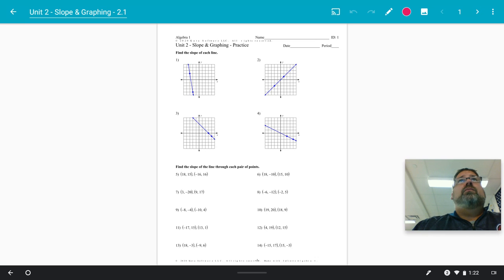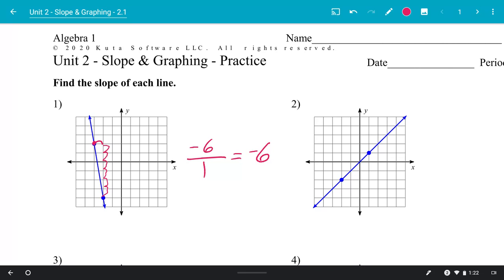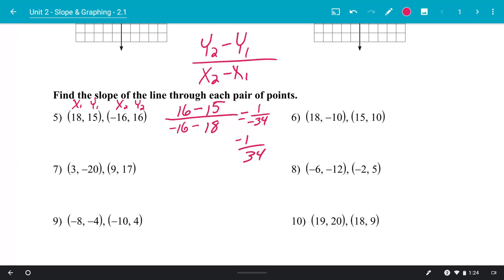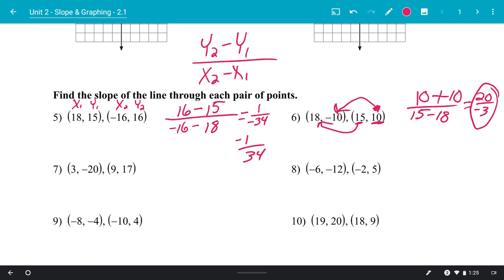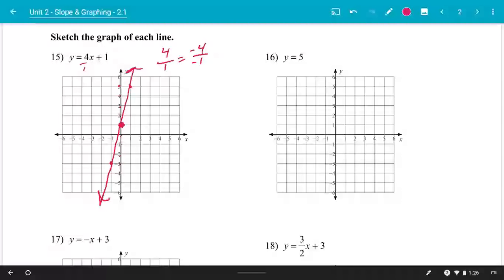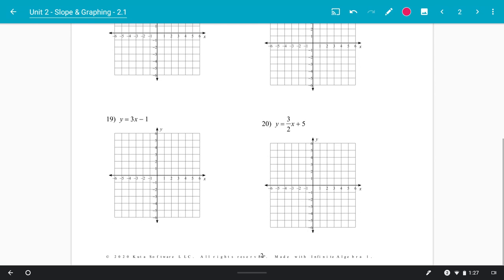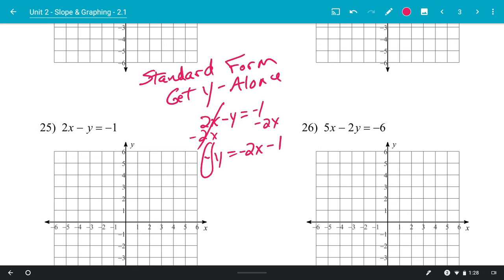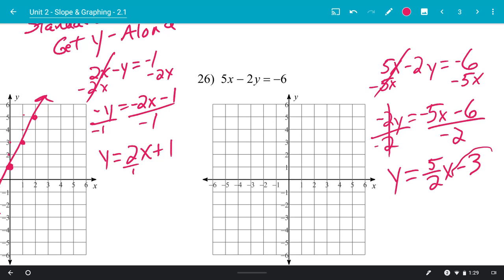Unit 2 - Slope and Graphing 2.1